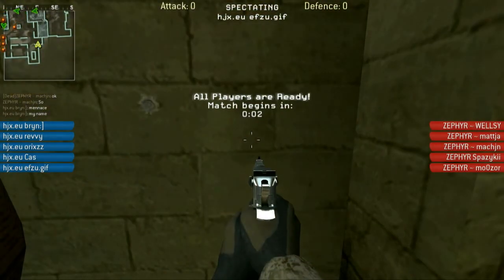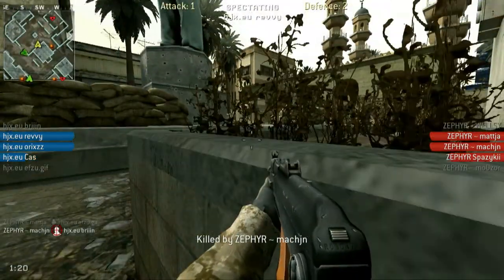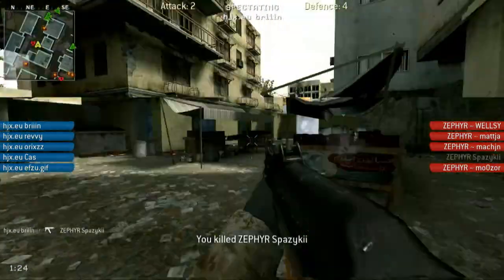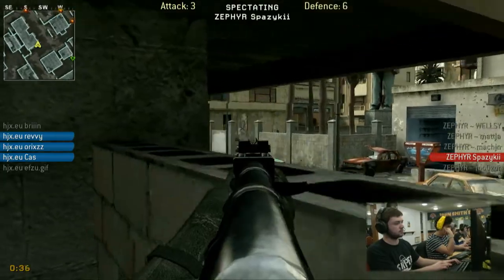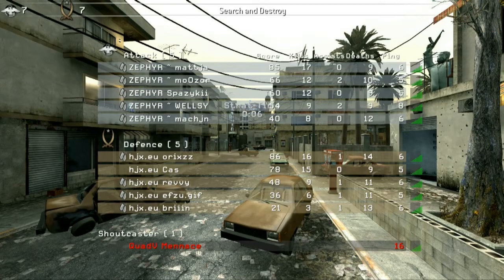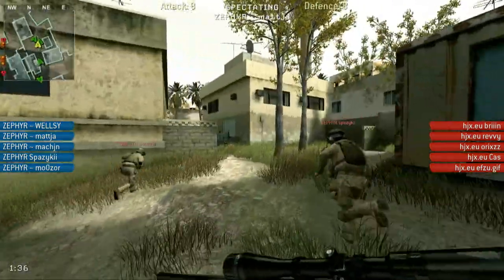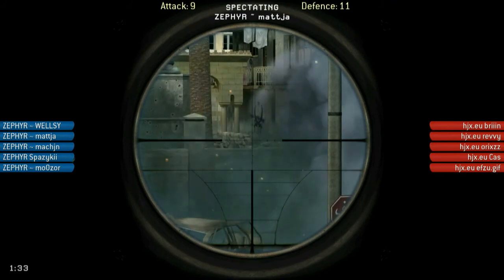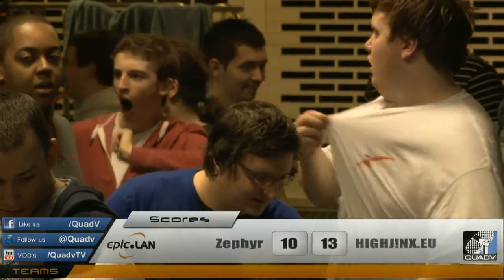Tt eSports Epic.EIGHT CoD4 UB1 HIGHJ!NX.EU v Team Zephyr (Map 2)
Action from Tt eSports Epic.EIGHT Call of Duty 4 Tournament  Upper Bracket round 1 match between HIGHJ!NX.EU and Team Zephyr